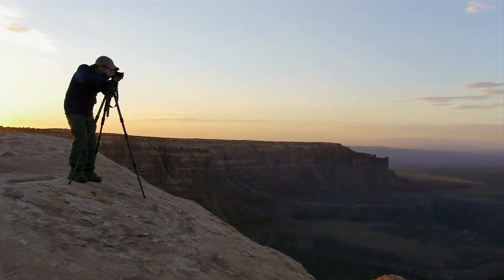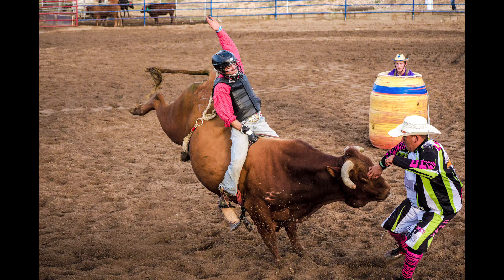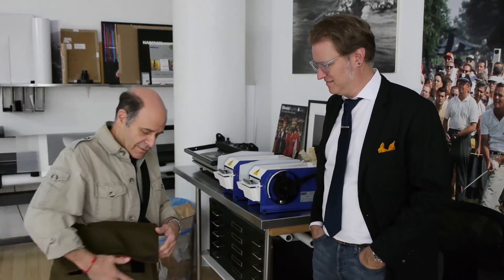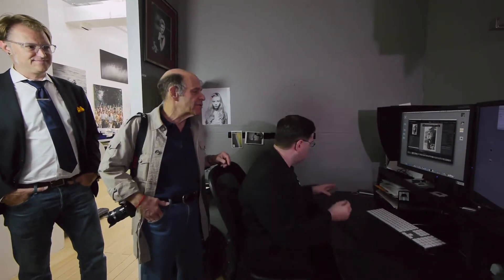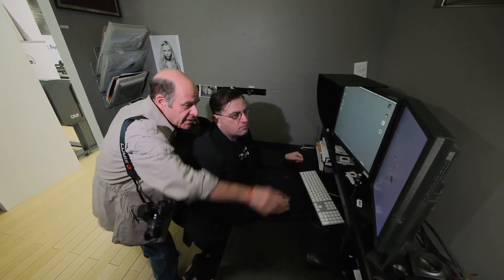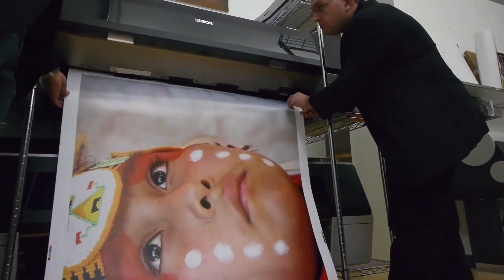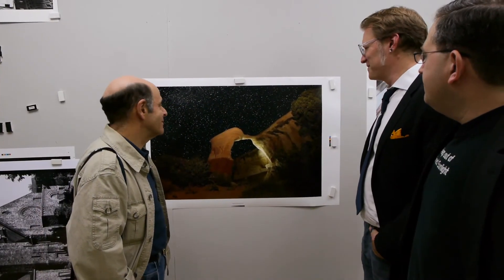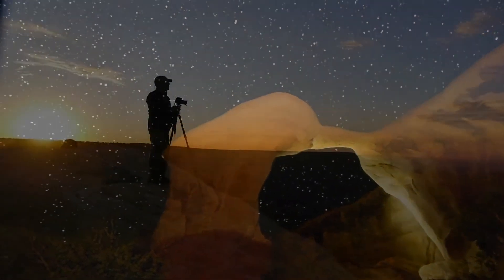Panasonic GH3 Print Making Promotional Piece